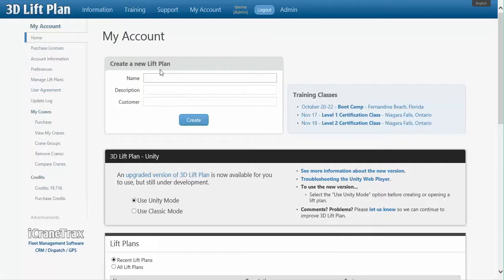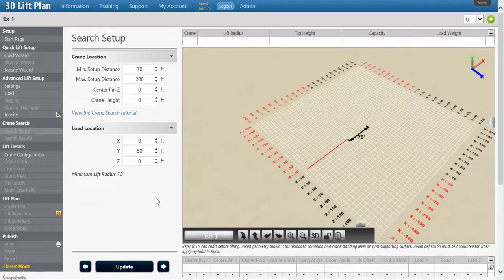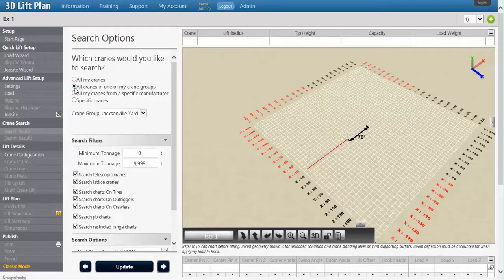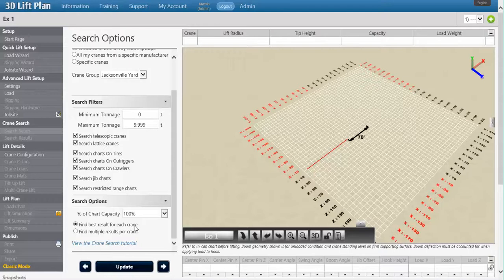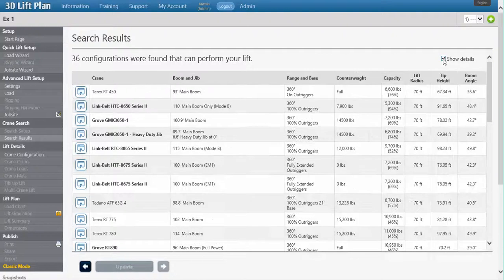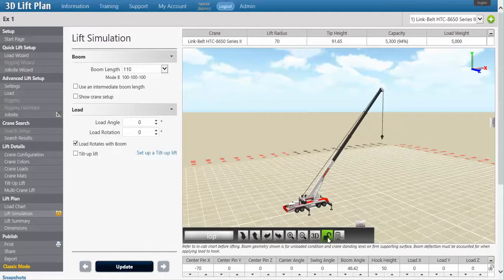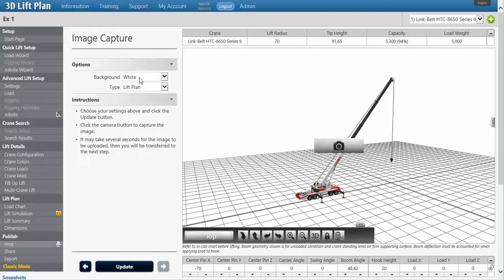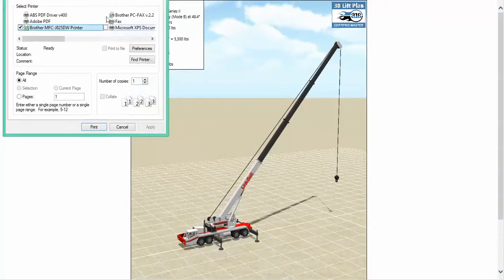Exercise1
This video walks you through the creation of a lift plan using Quick Lift Set Up. It includes creating a new lift plan, adding a load weight and radius then performing a search of your cranes, using the Unity to navigate the 3D jobsite, simulating the lift, , and printing.